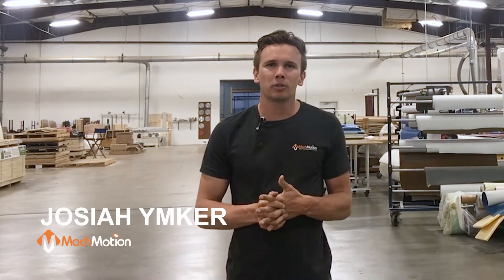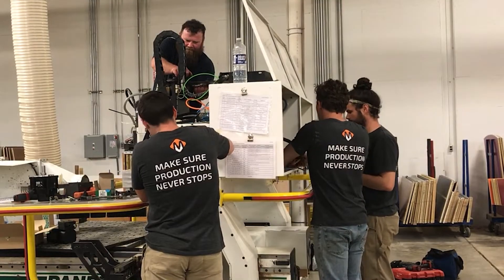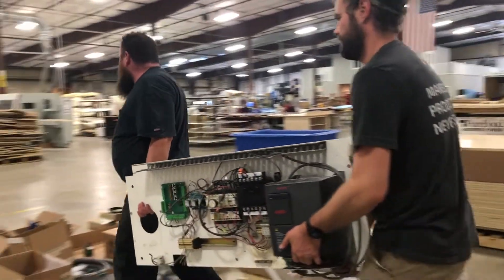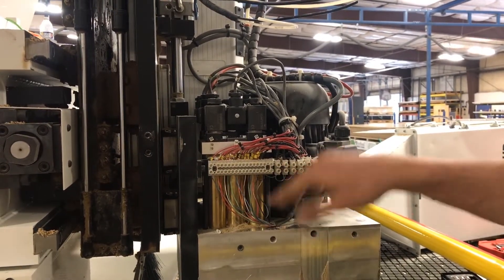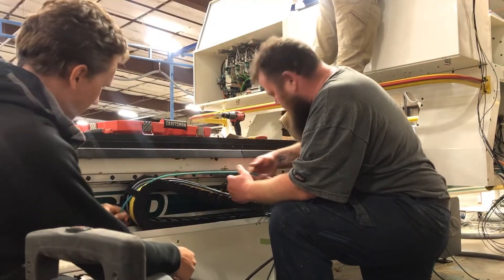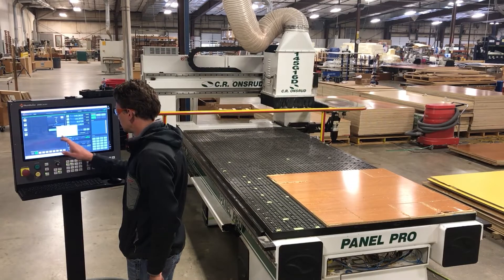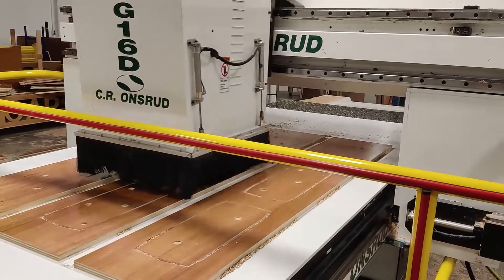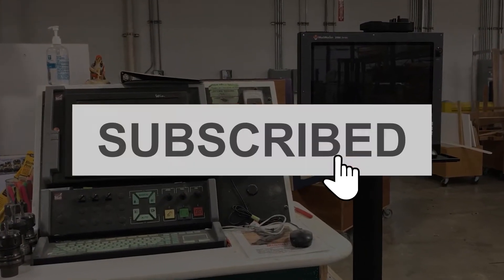CNC Router Retrofit OSAI Controller - MachMotion Upgrade Process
SleepSafe Beds experienced a huge setback when their existing OSAI controller failed to function properly, leaving their C.R. Onsrud 145G16D Panel Pro CNC router inoperable. After researching their options, they decided to keep the machine and retrofit the CNC router with new controls. The company sought out an integrated solution from MachMotion. With a full turnkey install package, our expert installation team traveled to their facility in Basset, Virginia to get them back in production again.

The first step was to decommission the machine and remove all the old components, including the OSAI CNC controller, old motors, and electrical panels. Next, our team mounted all the new hardware, including the new controller, motors, servo motors & drives, and the electrical panel. The team then focused on running the cables, followed by wiring & set-up, adapting all the old wiring and updating any schematics.

Once the hardware was installed and the wiring was complete, our team powered up the machine and conducted calibration and software set-up. The team then focused on integrating the newly upgraded machine into production and cut test parts to ensure everything was running smoothly. Finally, we trained the operators on the new control, ensuring a seamless transition to the new system.

MachMotion's turnkey install package provided a complete solution, allowing SleepSafe Beds to get back to production quickly and with the confidence that their investment was well-protected.
The CNC router retrofit on their C.R. Onsrud Panel Pro provided improved cutting accuracy, faster cutting speeds, and overall enhanced performance.

If you are interested in a turnkey installation package for your CNC router, give us a call at or visit our for more information.